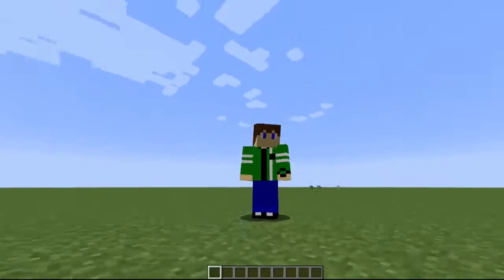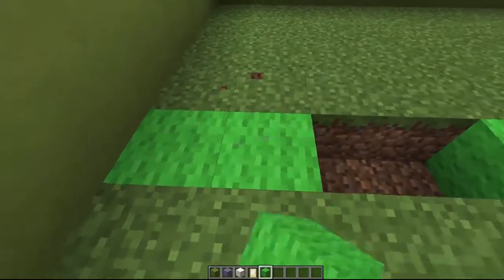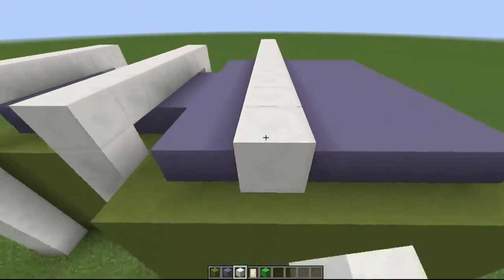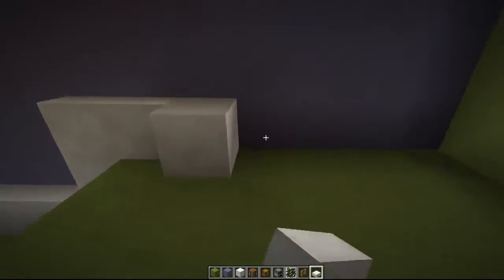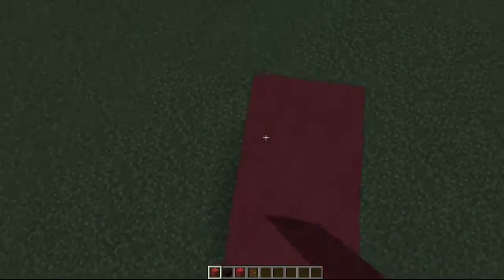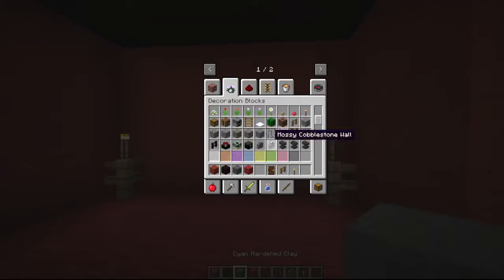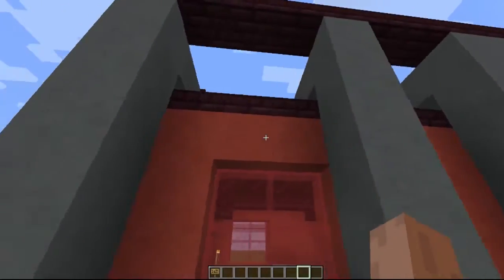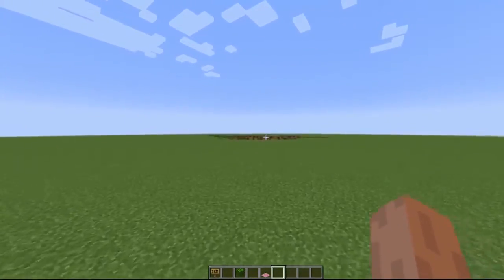BEN 10 House vs. EVIL BEN 10 House in Minecraft!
In today's video Ben 10 faces off with EVIL Ben 10 to see who can create the best looking house, judged by yours truly: Steve the Noob!